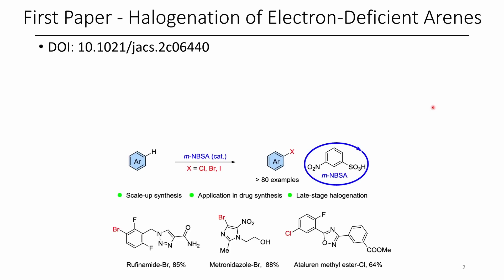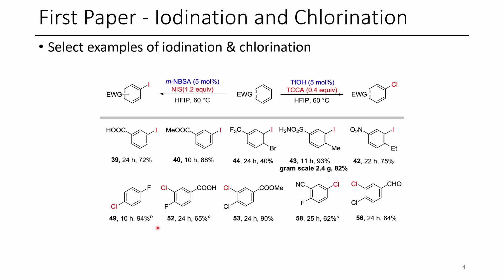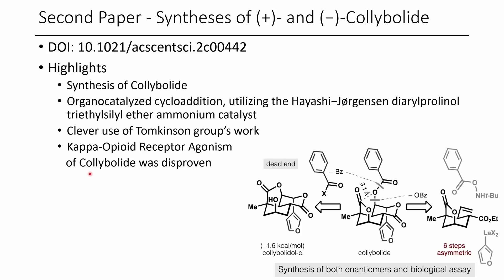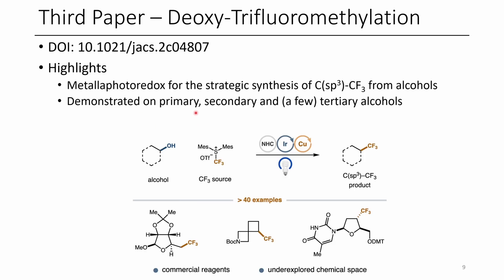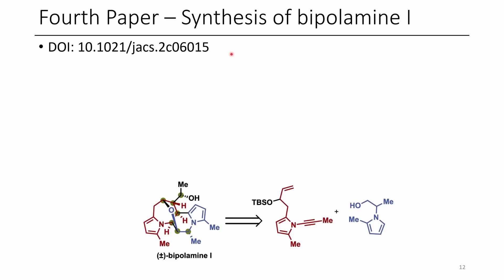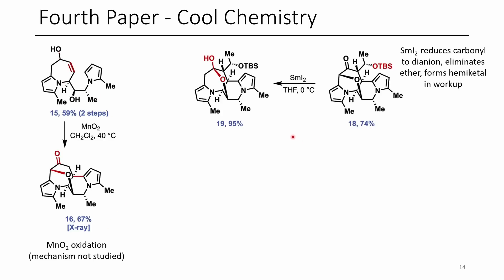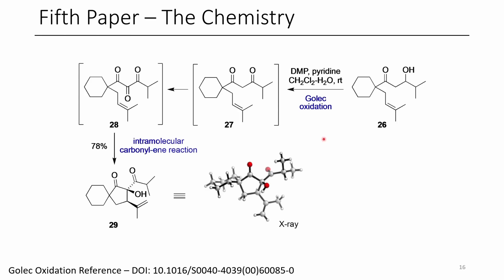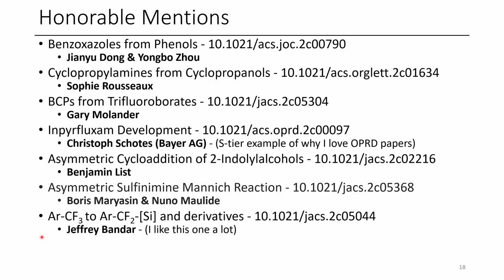Five Important Papers in Organic Synthesis (July 2022)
In this video, I discuss five important papers in organic synthesis that were published in June 2022.